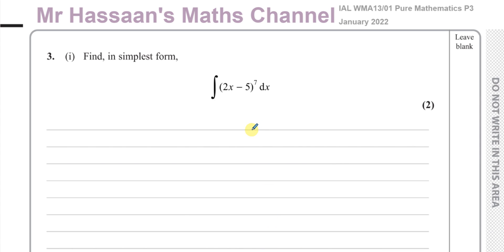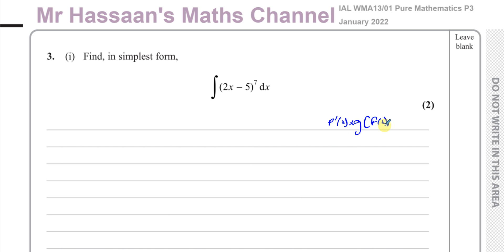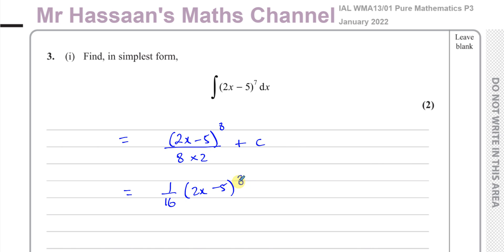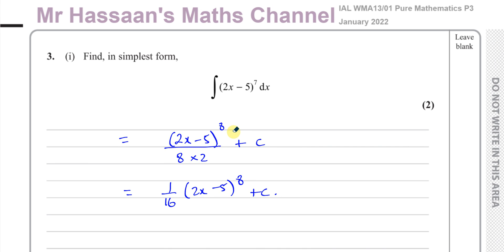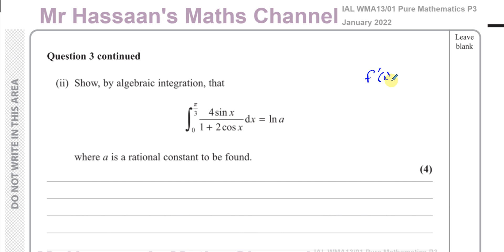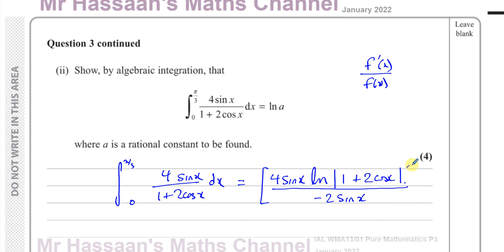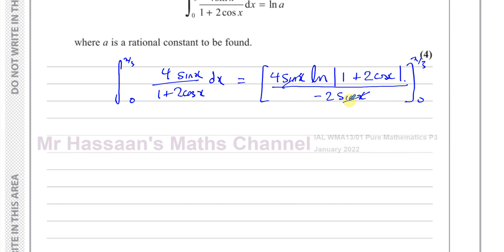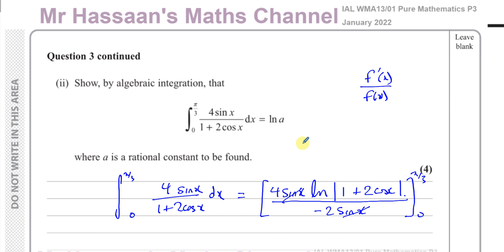WMA13/01 IAL (Edexcel) P3 January 2022, Q3 Integration, Reversing The Chain rule